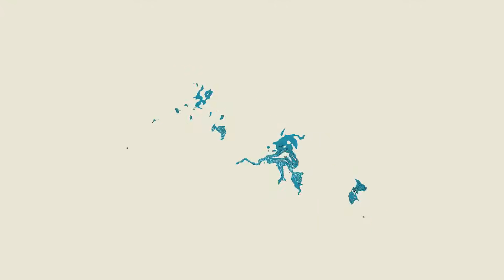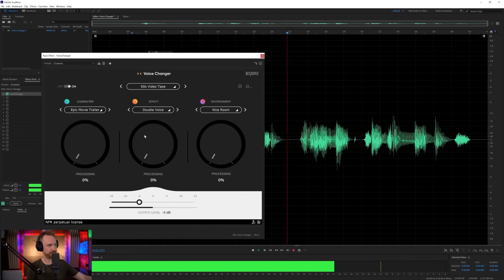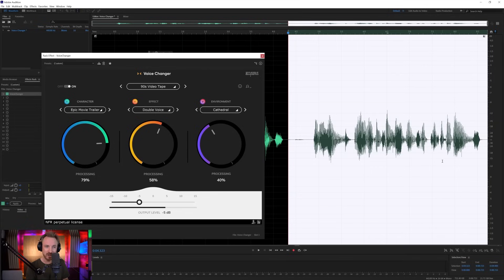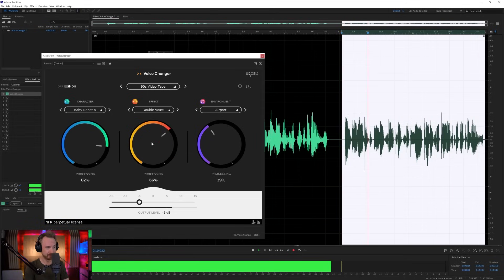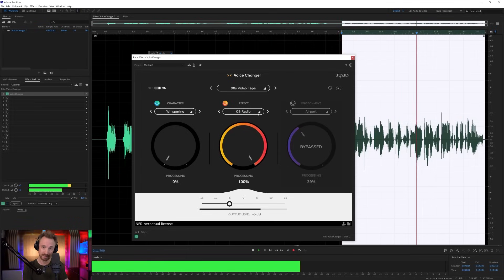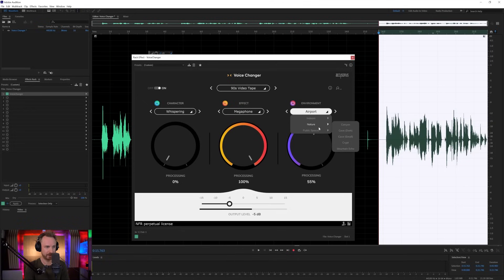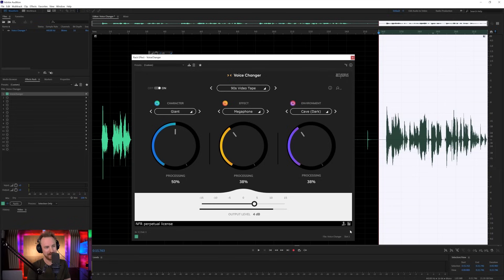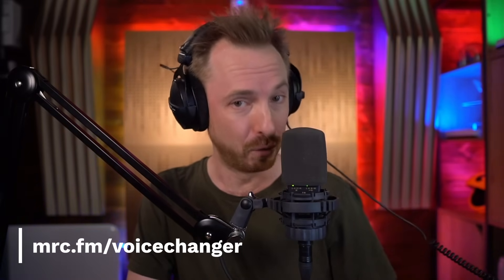Simple Voice Changer Plugin for OBS, Audacity, Adobe Audition and more!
This plugin no longer available for purchase but check out this video for other voice changing ideas

This voice changer plugin is so simple to use and can make you sound like anything from a robot to aliens, epic movie tralier voice to little garden elf. It's the Accusonus Voice Changer which will work with popular audio editors like Audacity and Adobe Audition. It also has the potential to work in real time, on a live stream, with software like OBS Studio.

▶▶▶ UPDATE: Check my other videos about voice changer plugins! ◀◀◀

0:00 Tutorial start
0:10 Getting started
0:34 Recording audio
1:00 Using the plugin
6:12 Wrap up